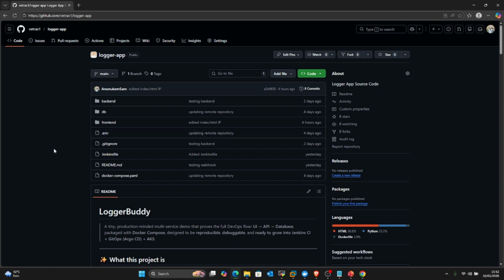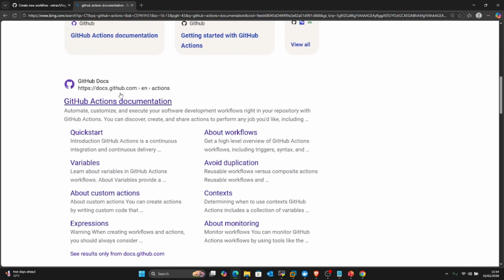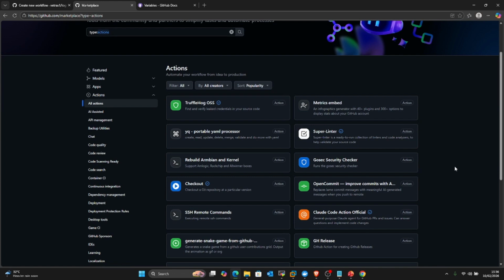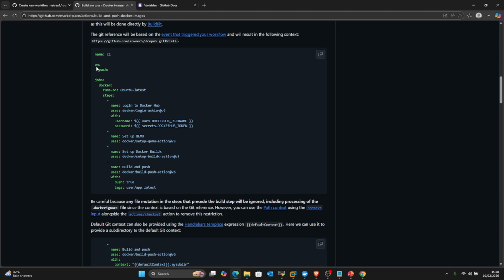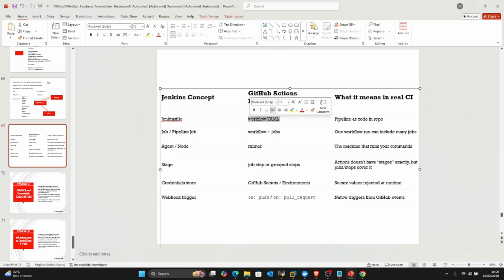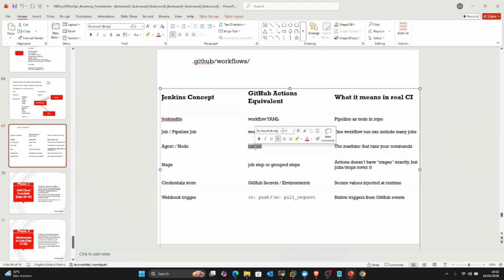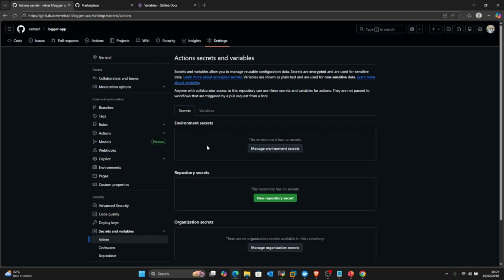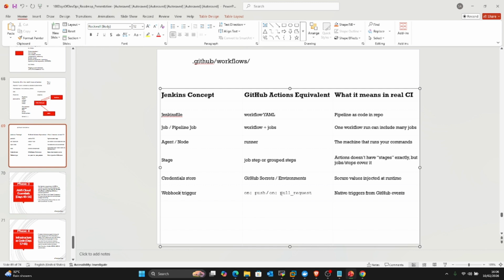Day 44 | Introduction to GitHub Actions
After spending the previous days working with Jenkins and building a full CI pipeline around my project, today’s focus was to understand what GitHub Actions is, why it is so popular, and how it compares to Jenkins.

This was not a hands-on build day yet.
It was a concept and foundation day, because before writing workflows, I wanted to make sure the structure and key ideas were clear.

why CI/CD sits at the core of DevOps
why this phase is currently focused on Continuous Integration
the two CI tools being covered in this journey:

Jenkins

GitHub Actions

why GitHub Actions is considered one of the most convenient CI tools today
how GitHub Actions differs from Jenkins
why GitHub Actions feels simpler when your code already lives in GitHub
why Jenkins is still powerful because it can integrate with different source control platforms
how GitHub Actions is more GitHub-native, while Jenkins is more tool-agnostic

I also introduced the two important places you need to know when working with GitHub Actions:

GitHub Marketplace

And I explained why the marketplace is so useful:
instead of writing everything from scratch, many common workflow steps already exist as reusable actions.

I also broke down some key GitHub Actions concepts and compared them with Jenkins so it becomes easier to understand:

Workflow → similar to a Jenkinsfile

Job → similar concept in Jenkins

Runner → similar to an agent

Secrets/Variables → similar to stored credentials in Jenkins

Triggers → the native GitHub Actions equivalent of what webhooks helped us do with Jenkins

One of the biggest lessons from today was this:

The concepts in CI tools are often the same. What usually changes is the naming and the way the platform presents them.

This video sets the foundation for the hands-on GitHub Actions workflow that starts next.